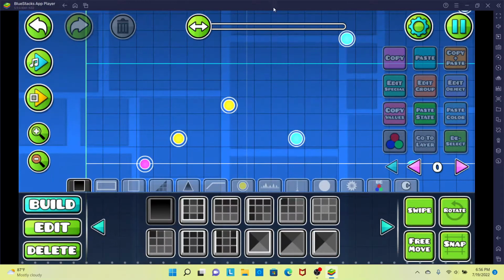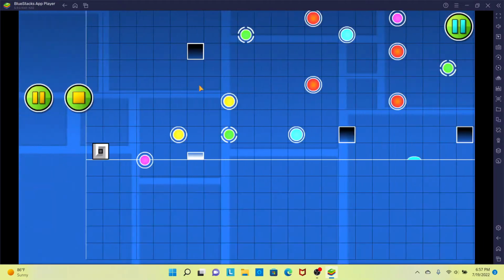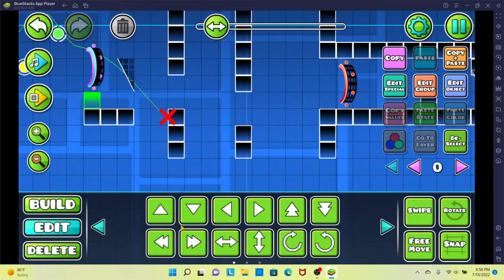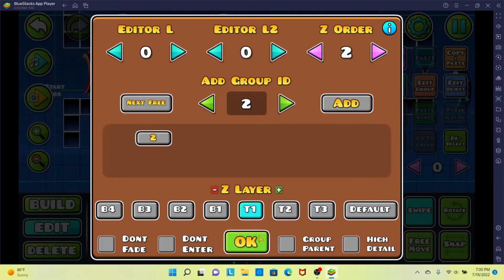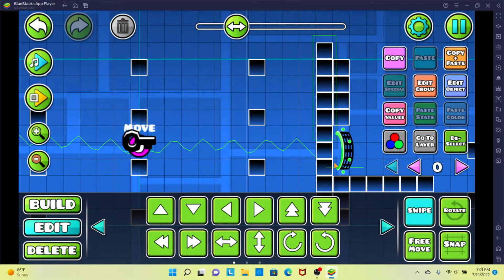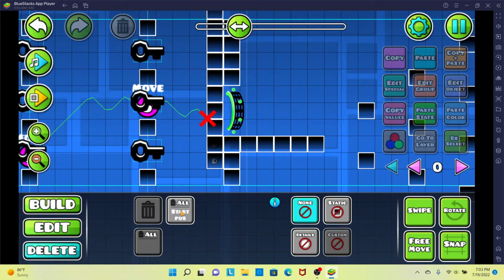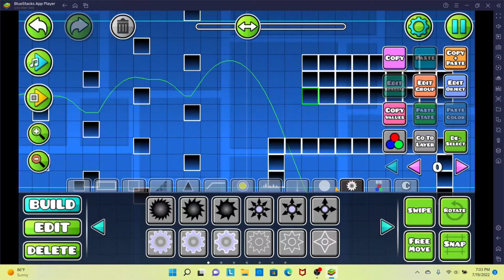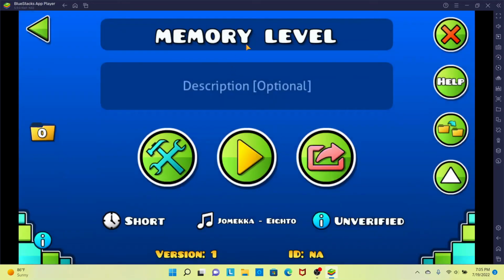How To Make A MEMORY LEVEL In Geometry Dash!!!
Teaches you 5 ways on how to make parts of a normal layout into memory!!